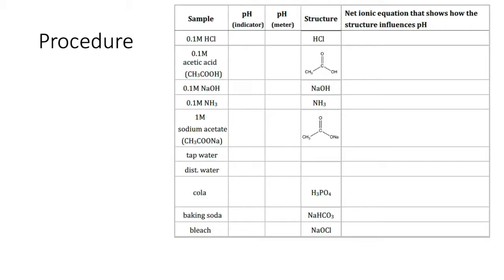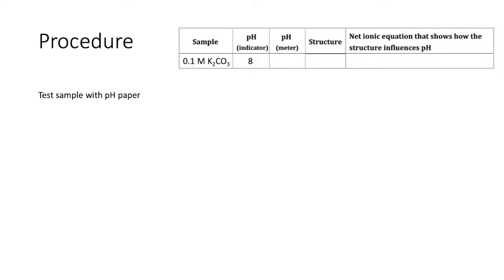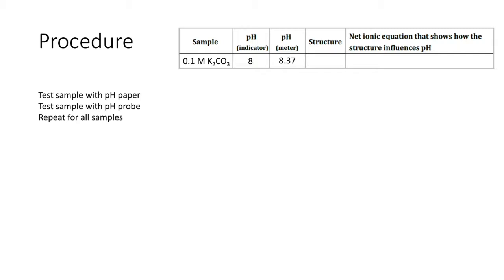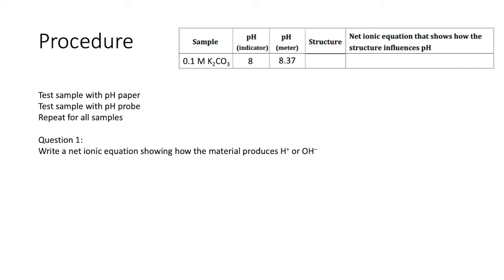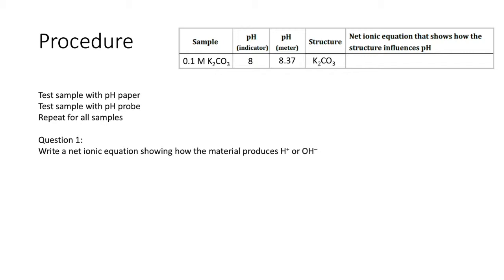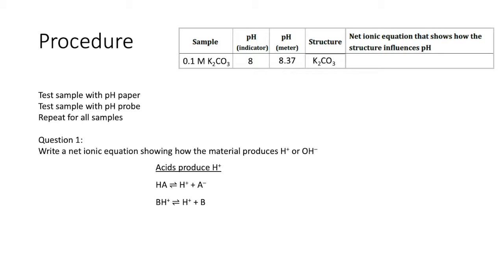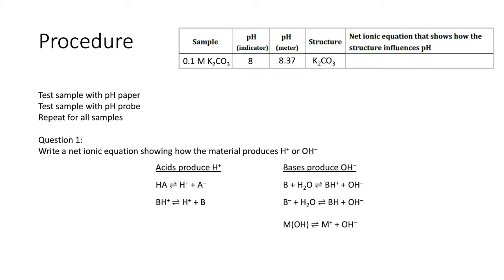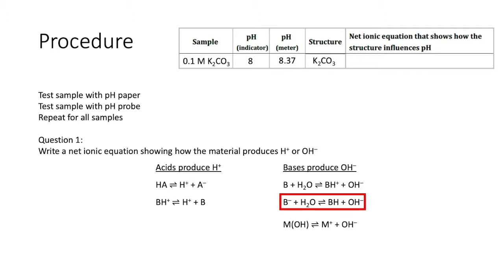Expt 7 PreLab Discussion